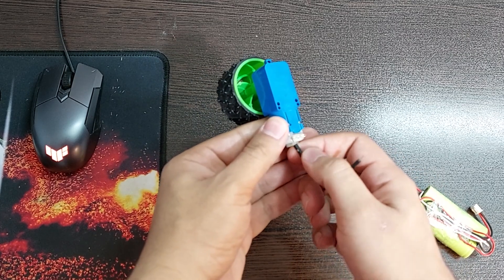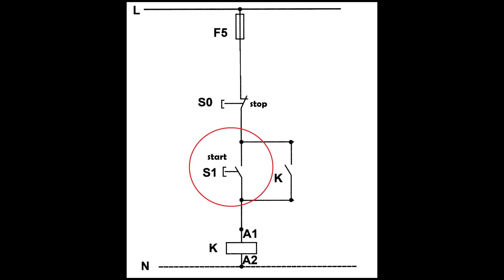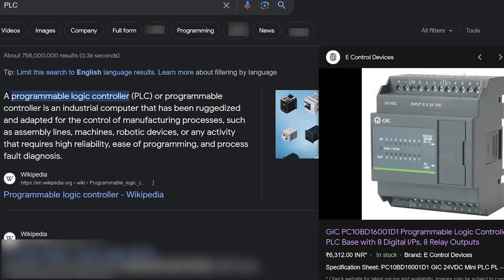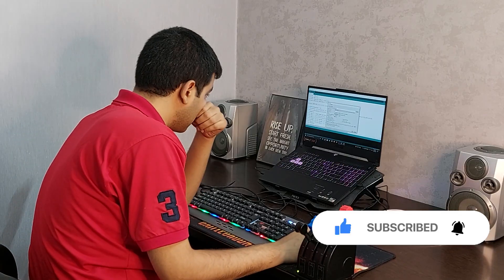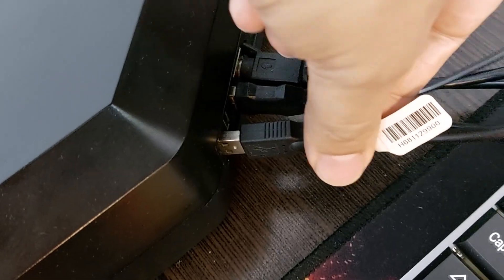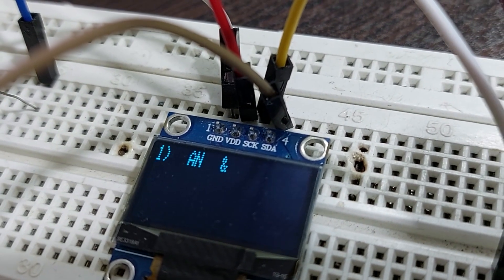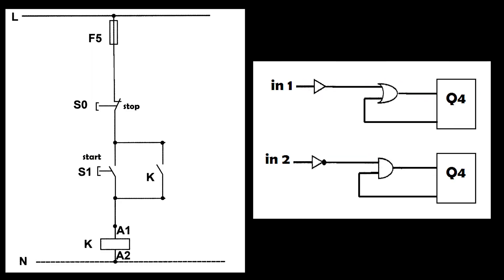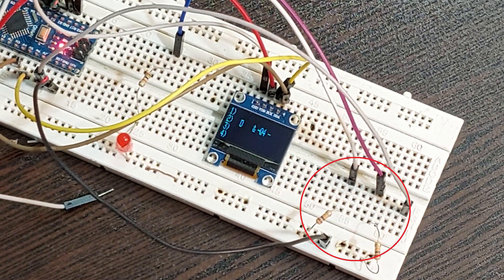DIY PLC mini using an Arduino and SSD1306 OLED display PART1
I wrote a program for Arduino to make a PLC to some extent, and in this video, I programmed a stop-start circuit function inside the PLC so that you can get to know how it works. As mentioned at the end of the video, I plan to complete this PLC in the next video and provide you with the project files.